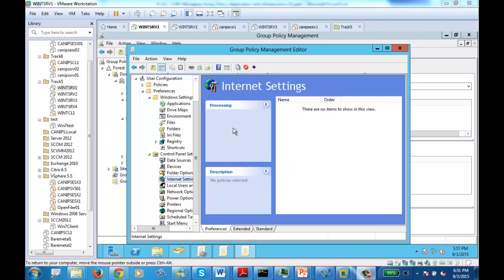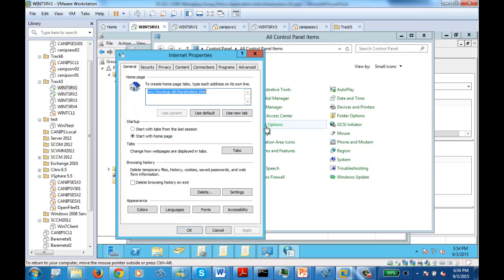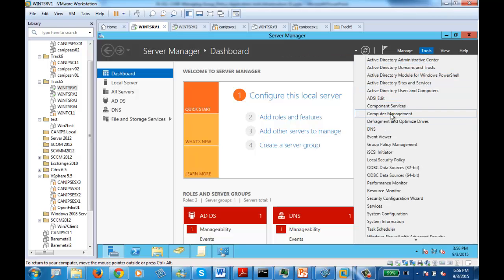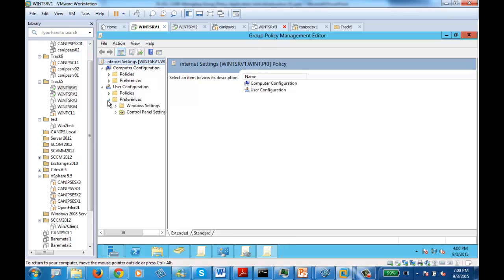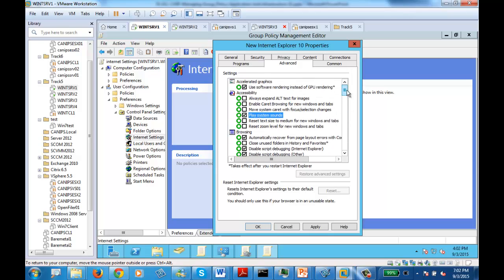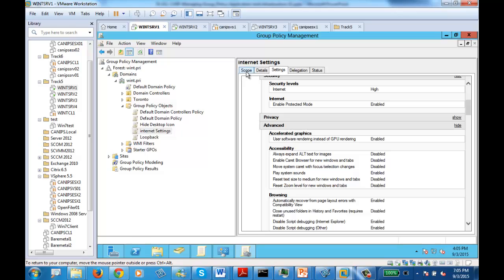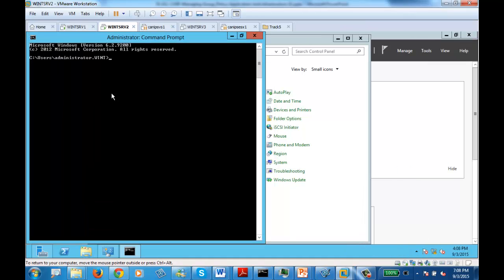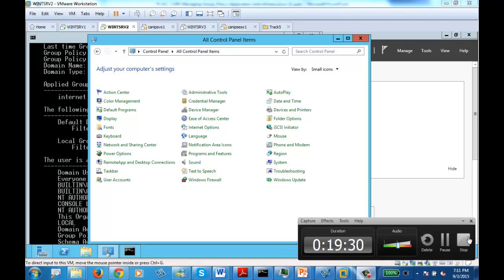70-411 Creating GPO for Internet Settings Through Preferences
70-411 Creating GPO for Internet Settings Through Preferences